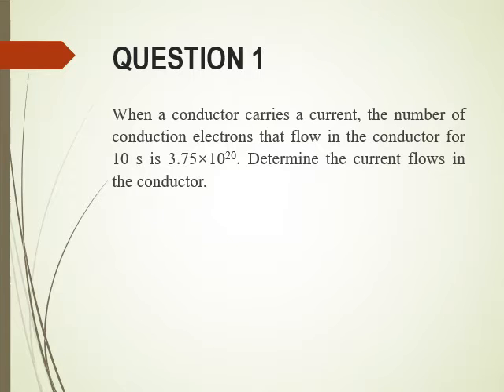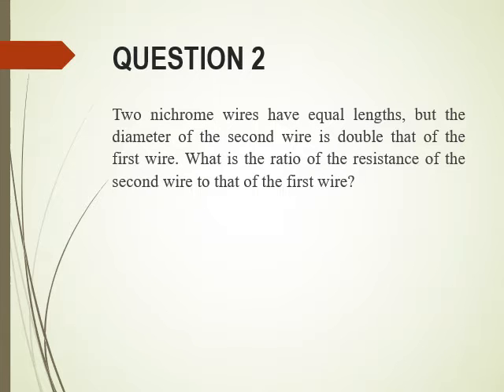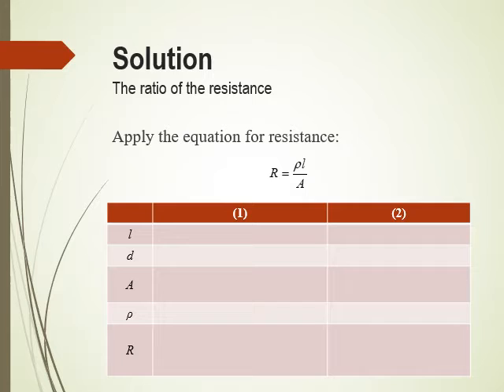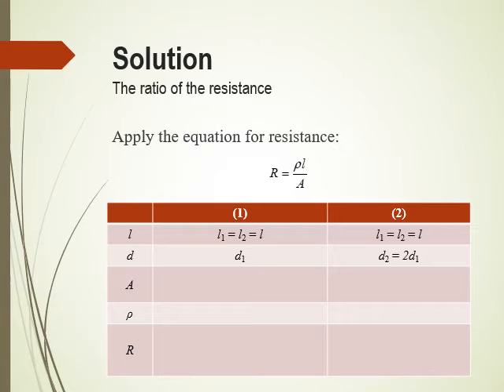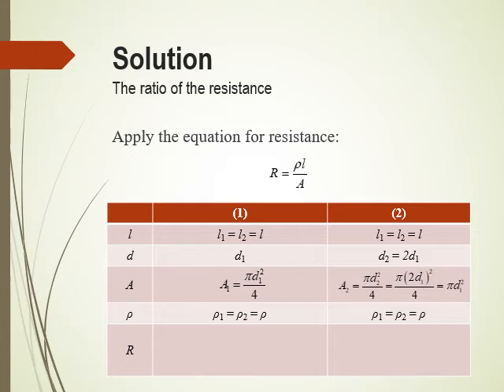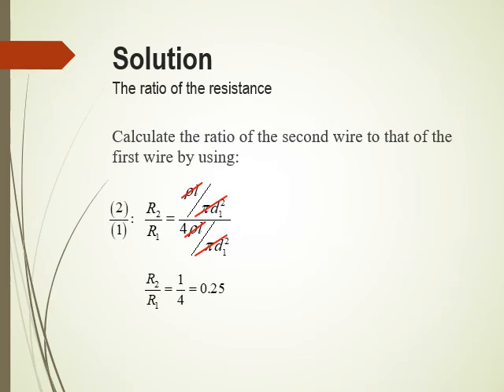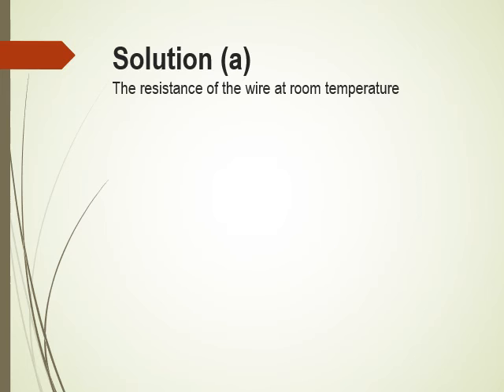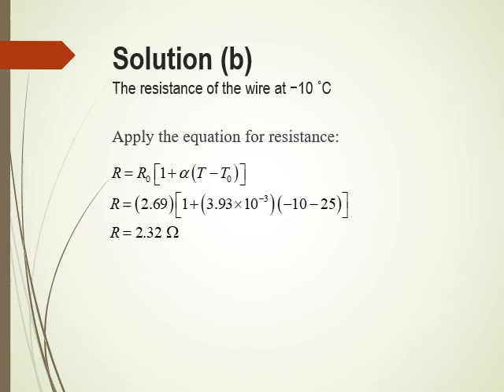(18/04)_Chapter 3 Answer